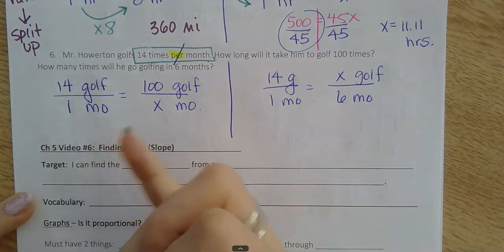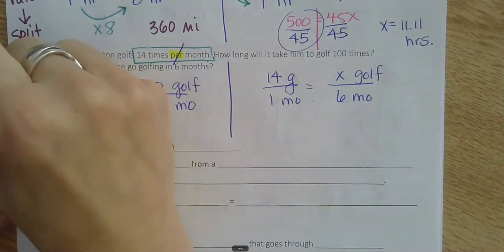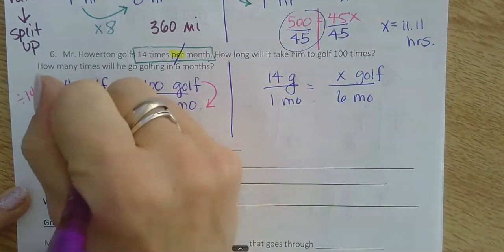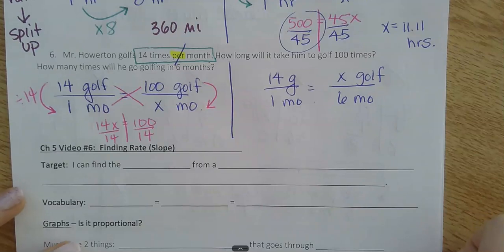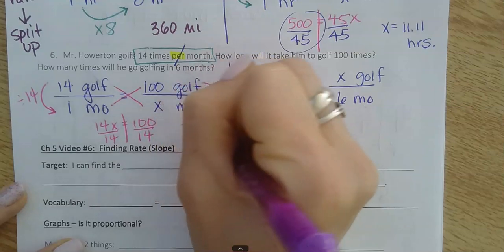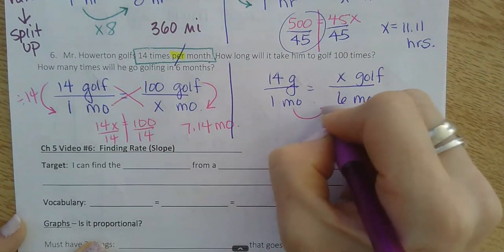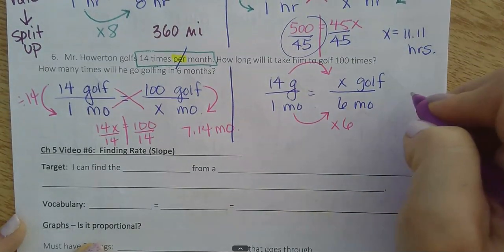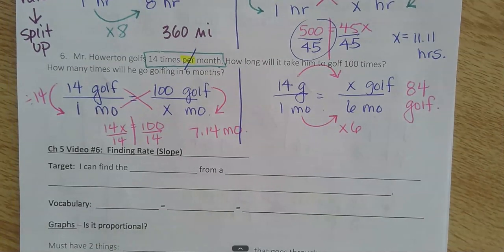Ch 5 Video #5 cross multiplying 24